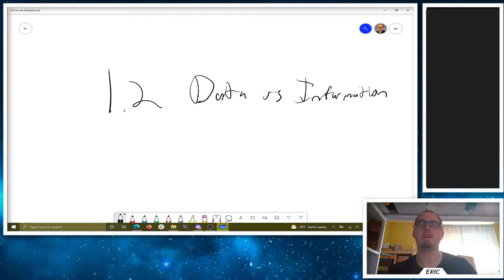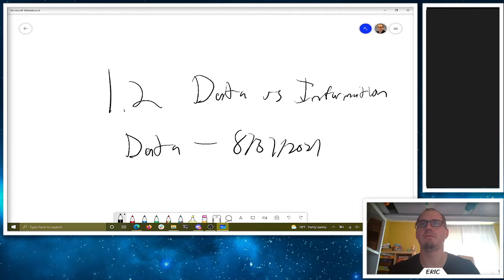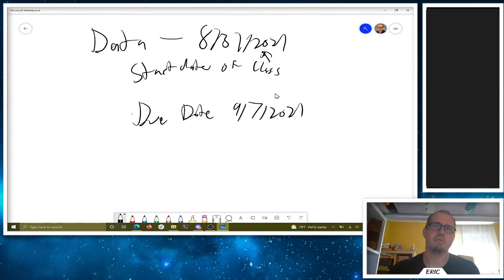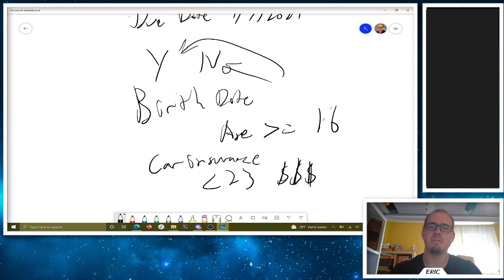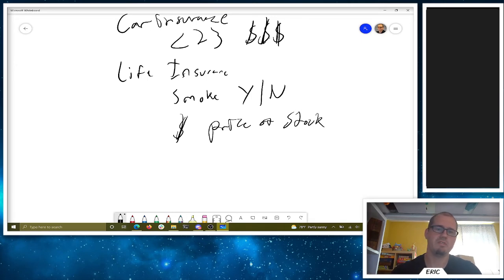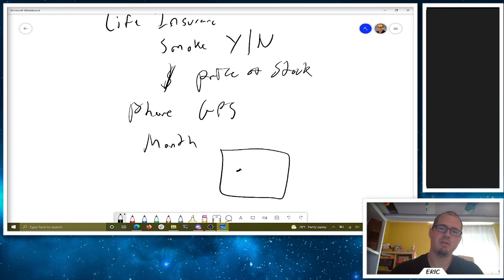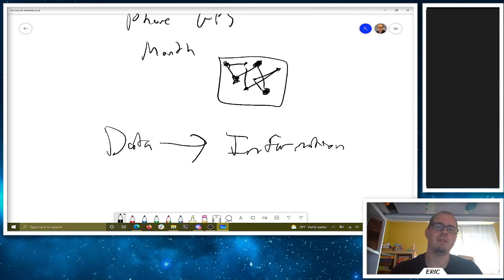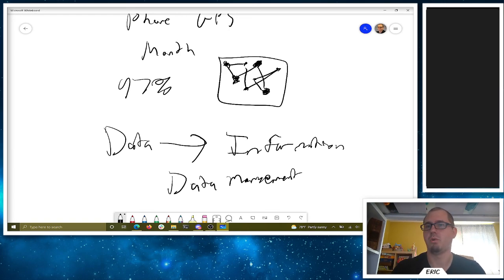CIS1200 Database Systems - 1.2 Data vs Information - Fall 2021